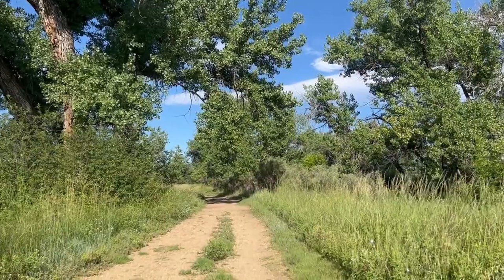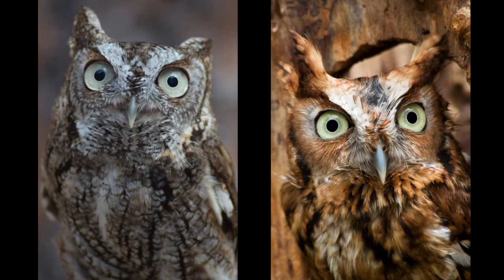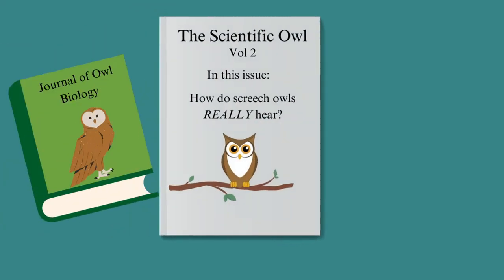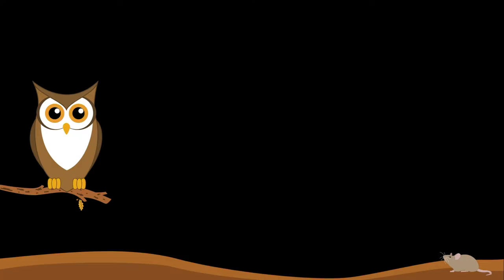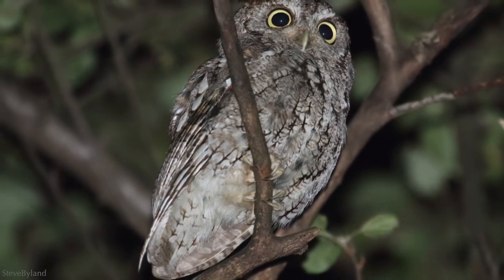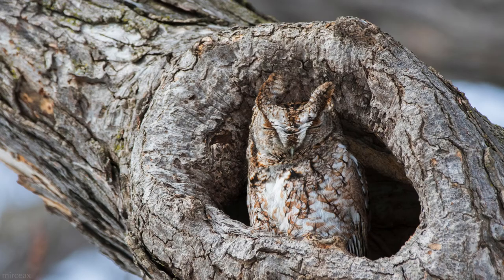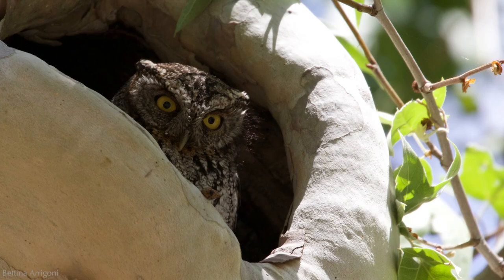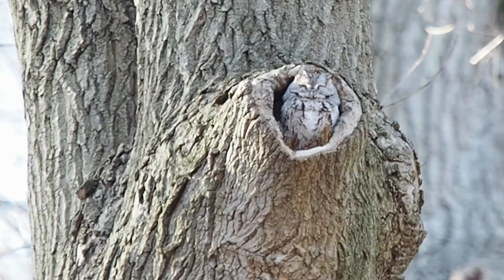Eastern Screech Owl | The Owl That Sounds Like A Horse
I've been on the search for an eastern screech owl for a while now. Sometimes when I'm out  birding, I'll put my lens up on a tree and scan the nooks and cavities with the hopes that I'll find one nestled in. I haven't seen one yet but I keep trying.

They're not the easiest bird to find. Their camouflage is absolutely brilliant, allowing them to hide in plain sight. Their feathers look like tree bark. And sometimes when they perch in a cavity entrance, their feathers will overlap with the tree as if becoming an extension of the bark.

Their ear tufts- which aren't ears at all, but just tufts of feathers- further help to break up the outline of their face. They have bright yellow eyes, but in the day time, you might only see thin squinty slits.

Chapters:
Introduction 00:00
Appearance 00:20
Diet 01:07
Wait...symmetrical ears? 01:34
Vocalizations 03:06
Pint-sized owl 04:00
Eastern, Western and Whiskered Screech Owls 04:25
Taxonomy switch-up 05:15
Conclusion 05:44

Photos and videos graciously utilized from free use sites, name and site credited in video.

Credits not given in video:
-Opening video, European starling, deer mouse, squirrel, rabbit, American bullfrog and American robin photos by All Things Birdie

-Gray morph/red morph comparison by Matt Yubas from Canva.com and JillLang from Canva.com, respectively

-Pie chart gray screech owl by mjf795 from Canva.com, background removed, and red screech owl by Terry Thurston from Canva.com, background removed

-"But with this owl..." photo by MarciParavia from Canva.com, background removed

Diet
-Earthworm by LaureniFochetto from Canva.com
-Tadpole by Paul_Cooper from Canva.com
-Crayfish by TylerRieke from Canva.com
-Lizard by Leena Robinson from Canva.com
-Bat by JasonOndreicka from Canva.com

-Parabolic dish from Wikipedia, public domain

Facial disk to eye ratio comparison:
-Great gray owl by Anolis01 from Canva.com
-Long-eared owl by ca2hill from Canva.com
-Barn owl by LoneWombatMedia from Canva.com
-Northern Saw-whet owl by Bob Hilscher from Canva.com

Gray and Red facial disk to eye ratio comparison
-Gray screech owl by Matt Yubas from Canva.com
-Red screech owl by JillLang from Canva.com

Vocalizations
-Horse whinny by Pure-Noise from audiojungle.com
-Tremolo by Pixabay.com, recordist unknown

Species comparison
-Eastern screech owl by Vareck from Canva.com
-Northern Saw-whet owl by Donyanedomam from Canva.com

-Eastern screech owl by Tiknor Photo from Canva.com
-Western screech owl by arianahabich from Canva.com
-Whiskered screech owl by Alan schmierer from Flickr.com

Maps by Cephas from Wikipedia.com

Bill color
-Eastern screech owl by through-my-lens from Canva.com
-Western screech owl by herreid from Canva.com

Long eared owl pop up by Yuqun from Canva.com, background removed

Closing video by Rhododendrites from Wikimedia Commons

Thumbnail photo by ca2hill from Canva.com